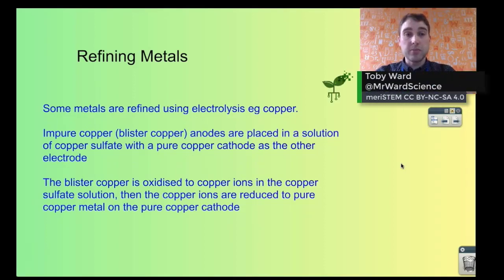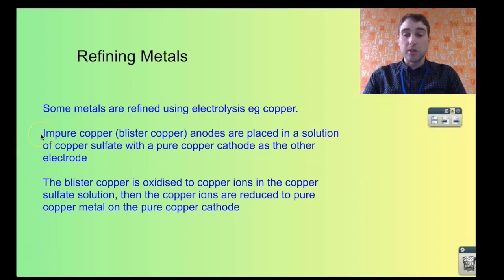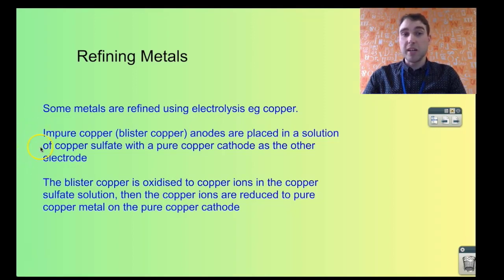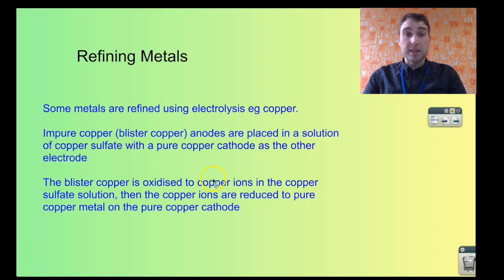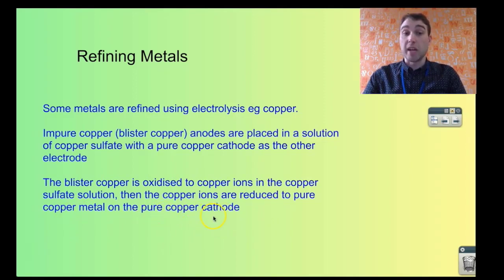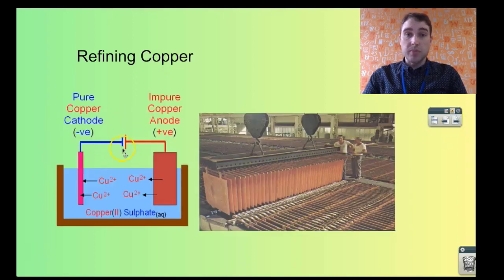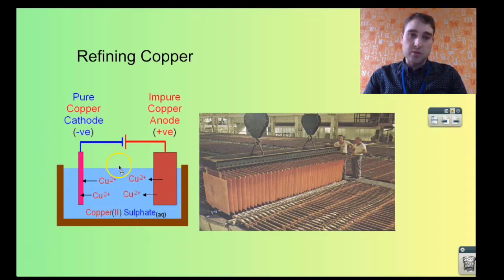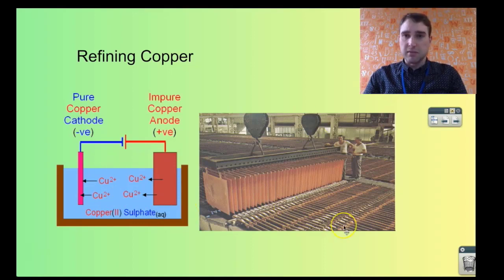Refining metals | Redox | meriSTEM